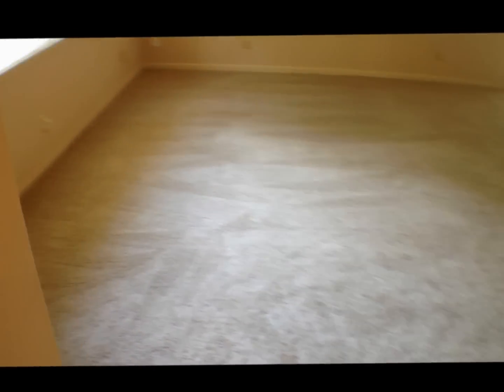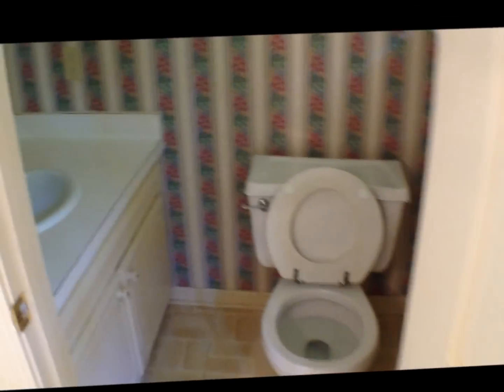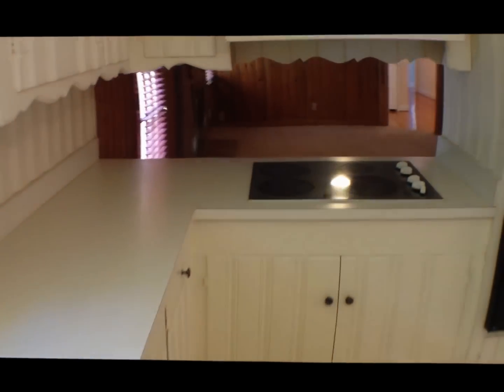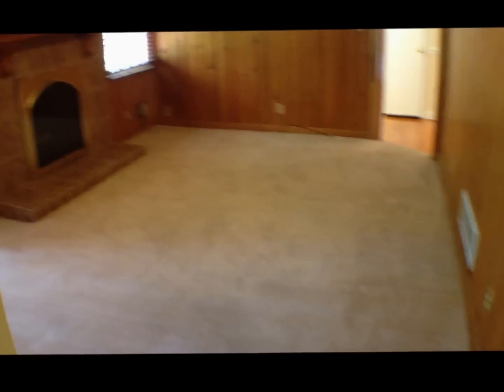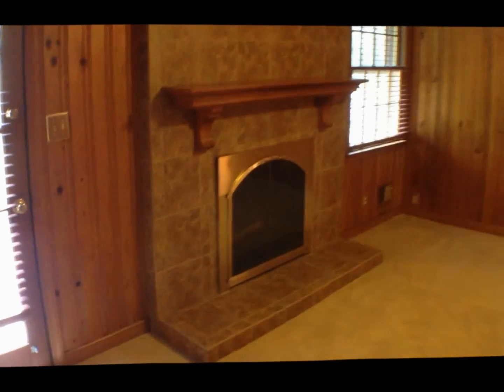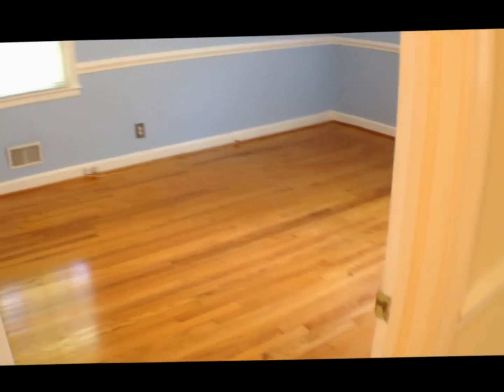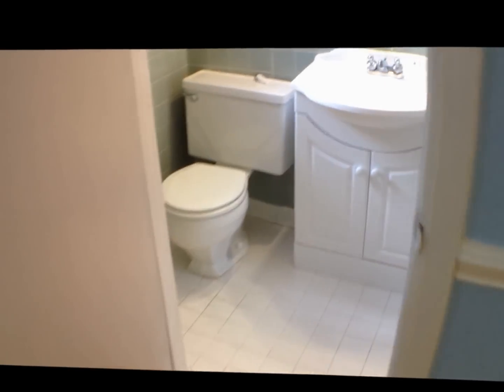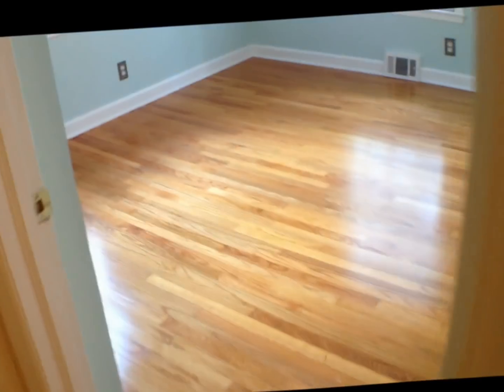6725 Longbrook Road Columbia SC 29206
Lovely home in an established Forest Acres neighborhood. Fully fenced backyard with patio. Covered front porch overlooks the shaded lawn. Inside you’ll find beautiful real hardwoods throughout. 3 living spaces. Formal dining room. Open kitchen with smooth top stove, dishwasher, side by side fridge. Fireplace with tile surround. Lots of crown molding and chair rail. Ceiling fans in all bedrooms. Master bedroom has 2 closets and a private bath with shower. Wonderful neighborhood with tree lined streets. Just minutes to downtown, I-77 and Ft Jackson.